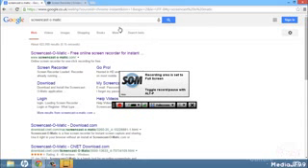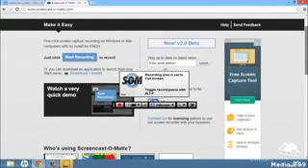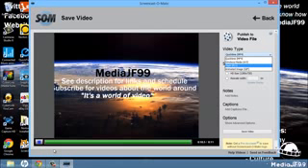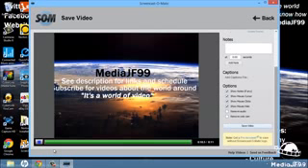How to use Screencast O Matic Tutorial